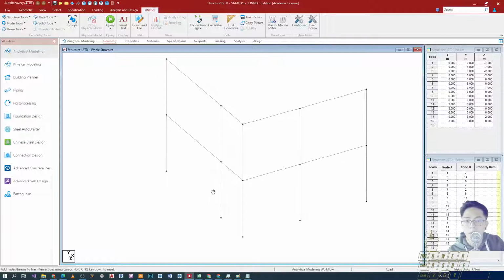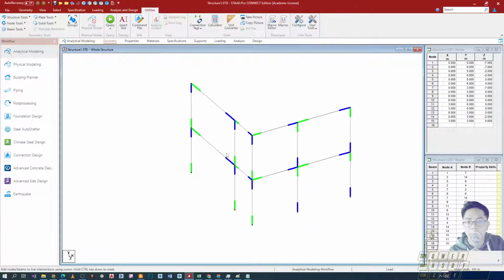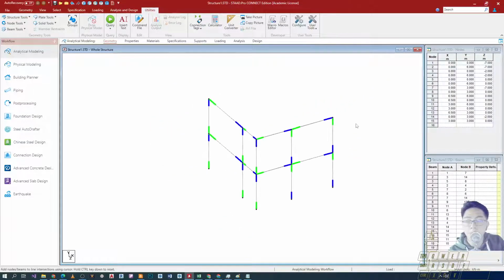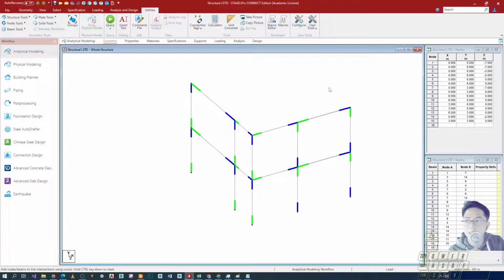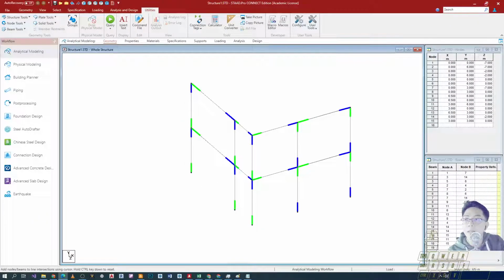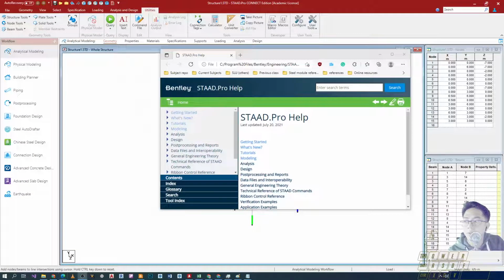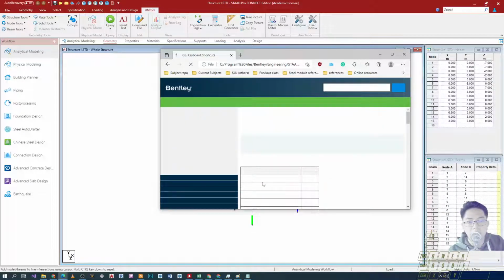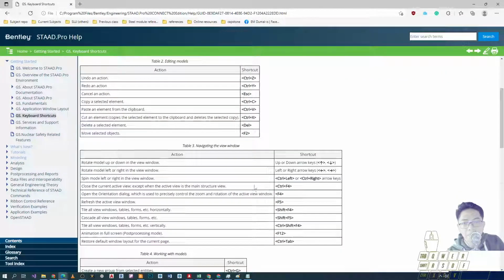Staad.Pro Basics 12. Keyboard Shortcuts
Use Keyboard shortcuts in Staad.Pro